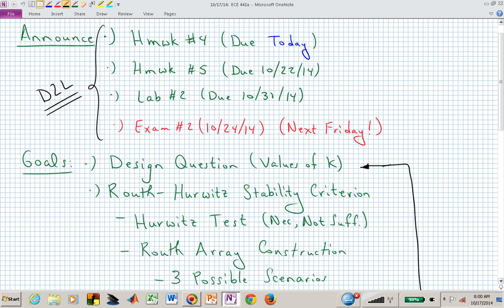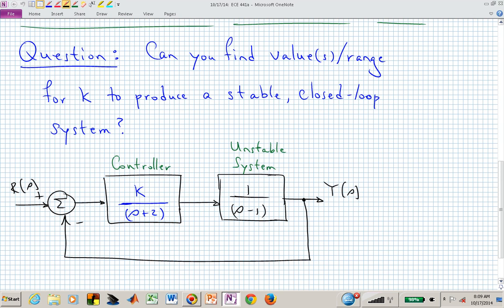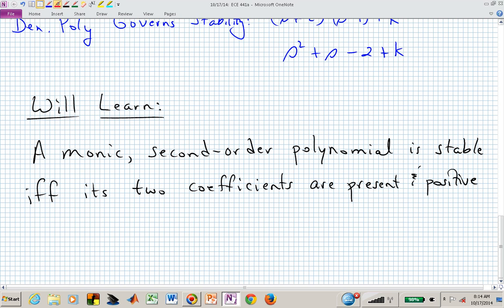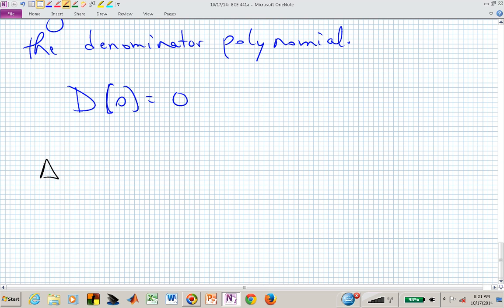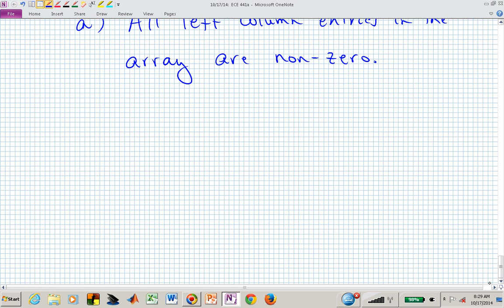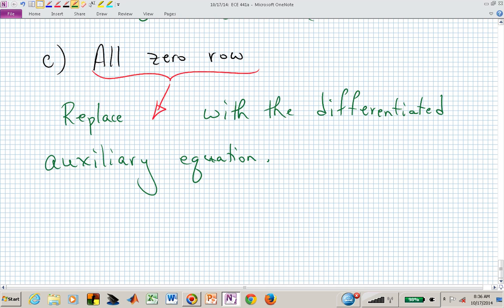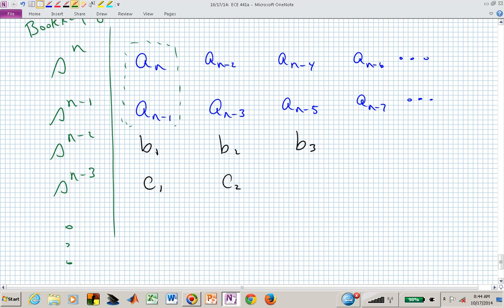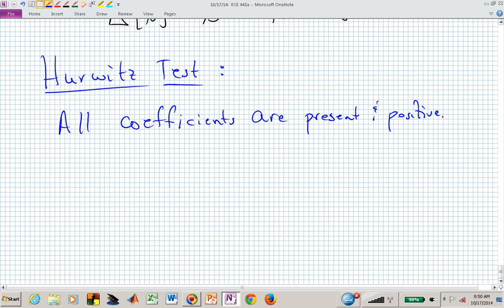ece441a_vid_5.1_10_17_2014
Video 5.1:  Routh-Hurwitz Stability Criterion.